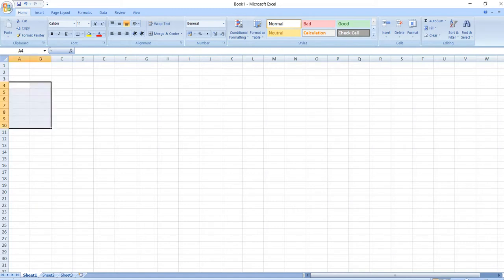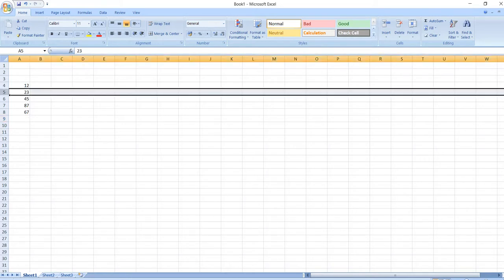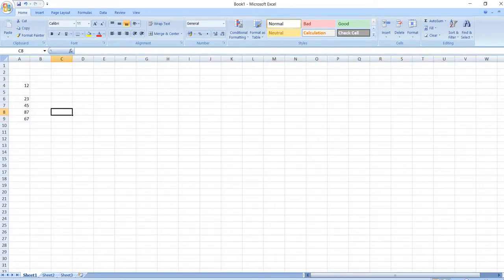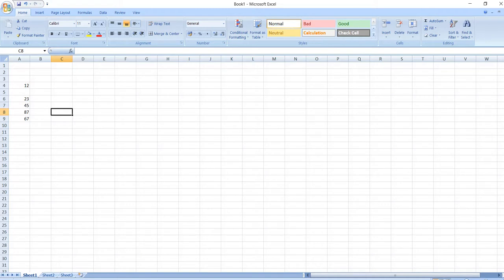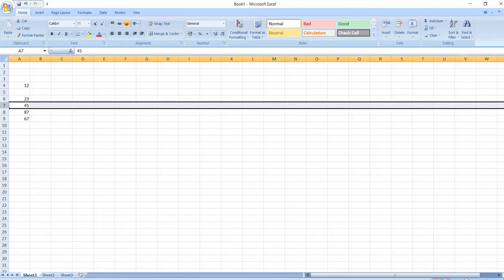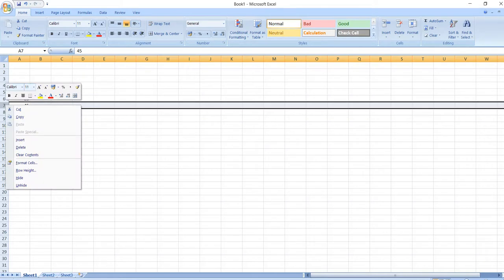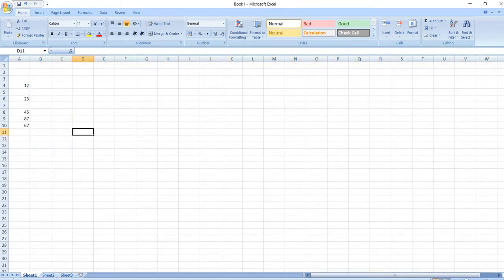insertion of row1